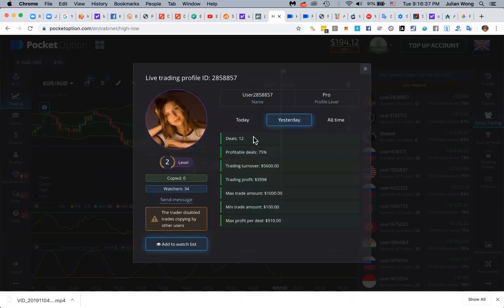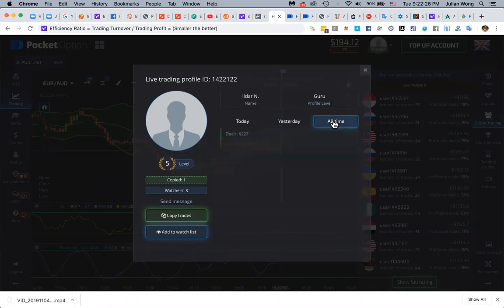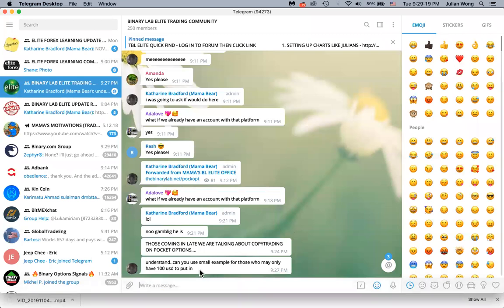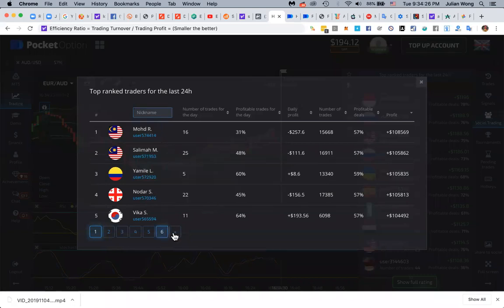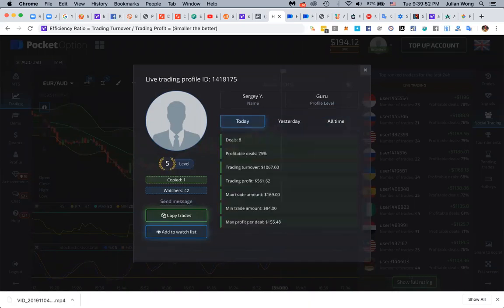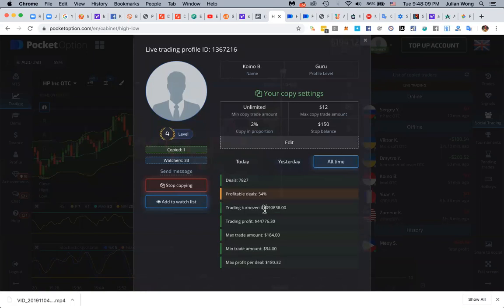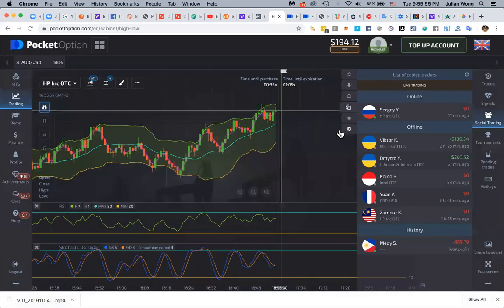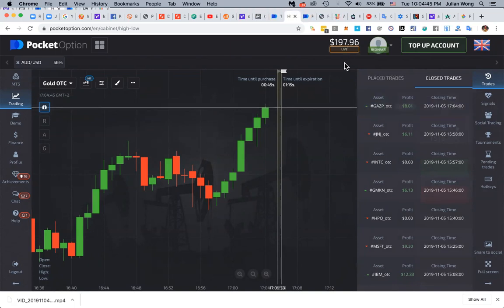Pocket Option Social Copytrading Masterclass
Go here to get started or find out more on Pocket Options Social Copy Trading